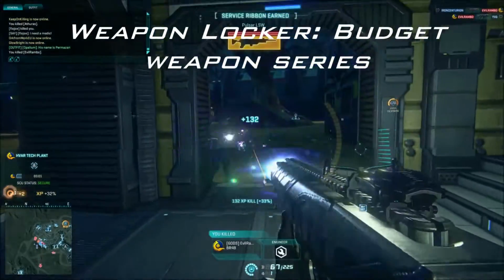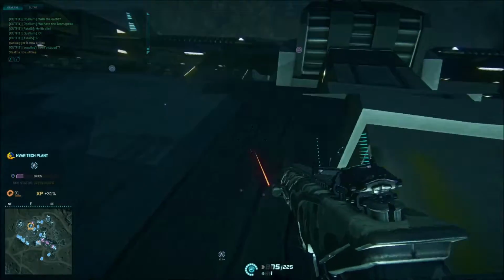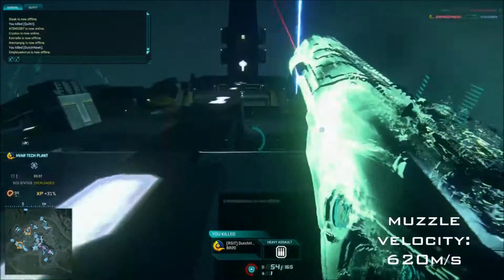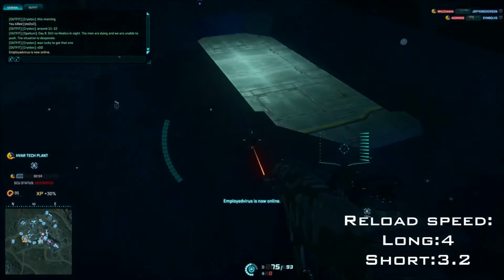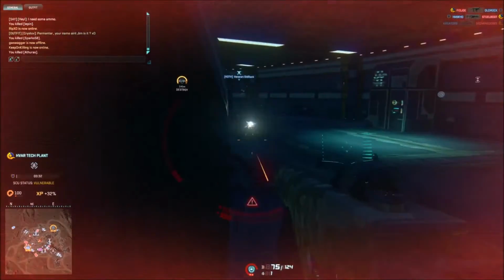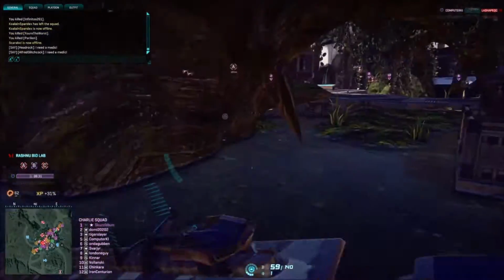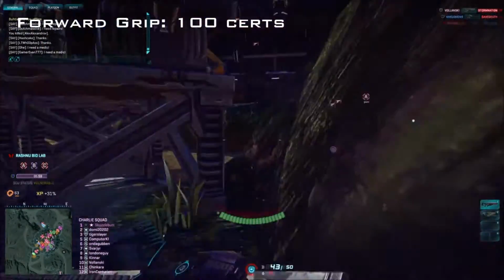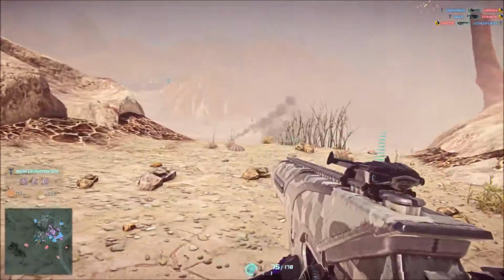Planetside 2: Weapon Locker: Budget series Pulsar LSW review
Good day YouTube, here is my review of the Vanu Pulsar LSW light machine gun for the Heavy assault.

New to planetside 2, want some free guns to get a started if so use the following link when making your account

Thanks again for watching, Your amazing